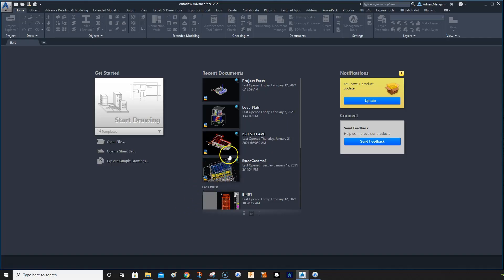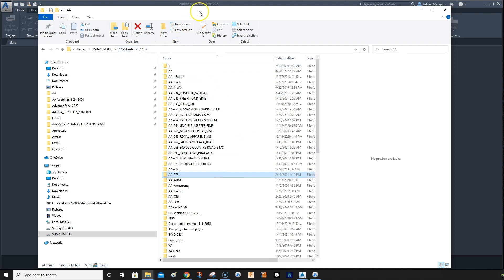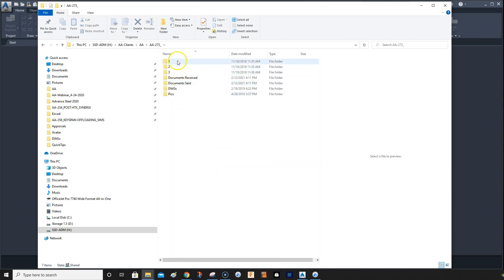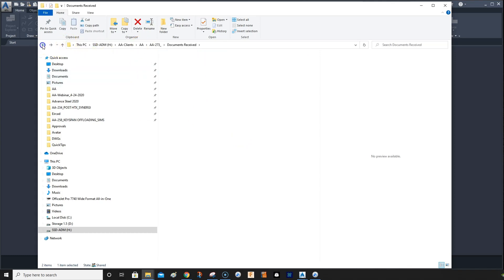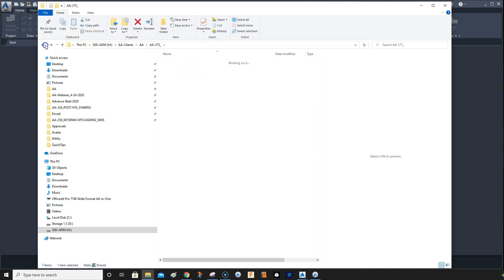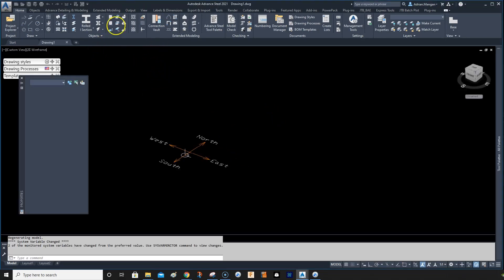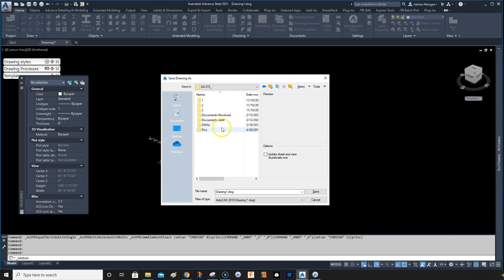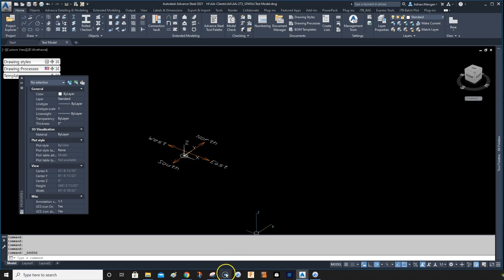ADVANCE STEEL: Quick Tips - FOLDER SETUP